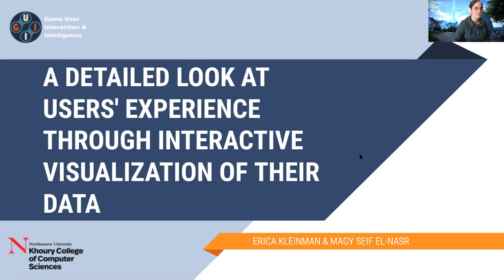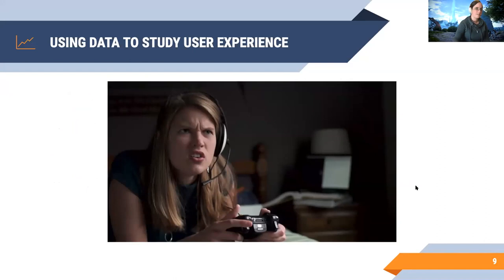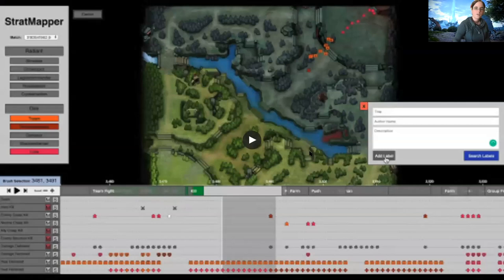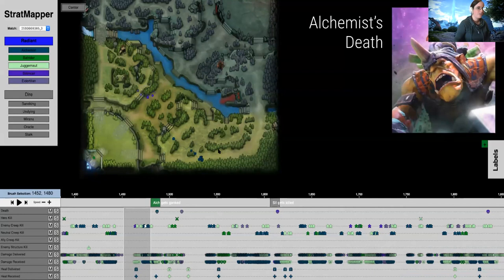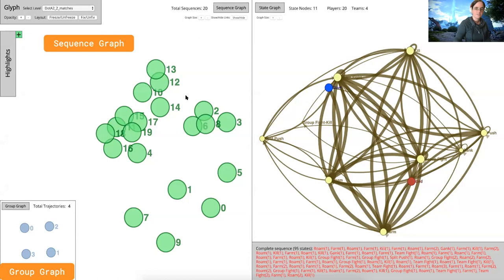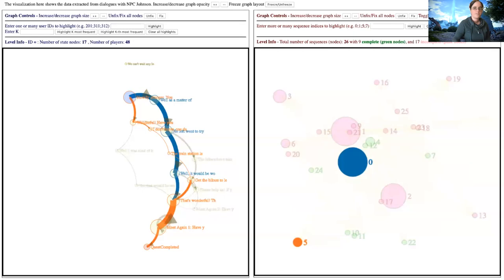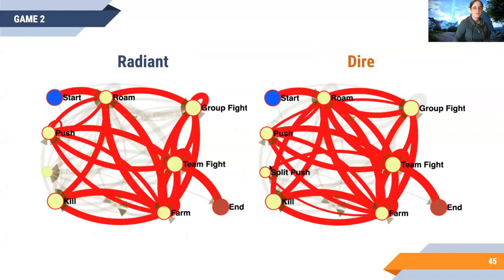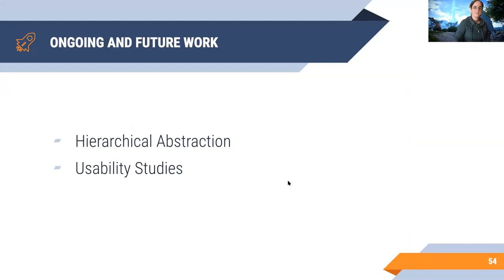Interactive Visualization Of Data - Erica Kleinman, Magy Seif El-Nasr - GUR Virtual Summer Camp 2020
Erica Kleinman & Magy Seif El-Nasr present about interactive user data, using it to study strategic behaviours in games, such as e-sports